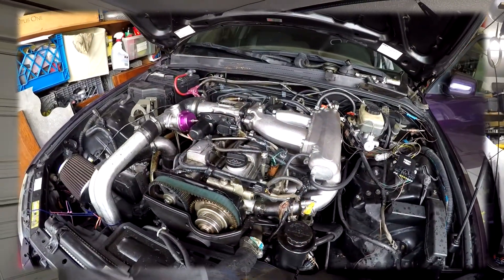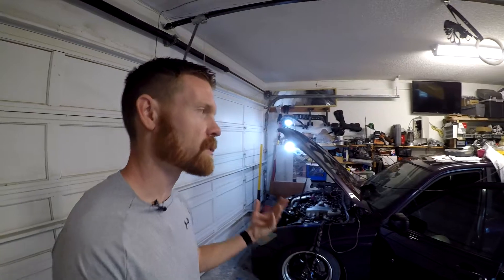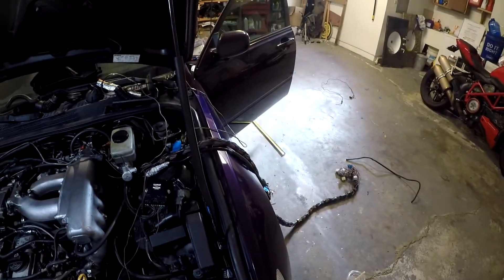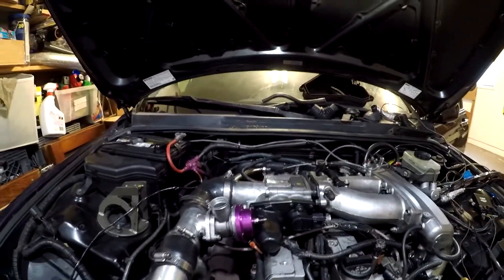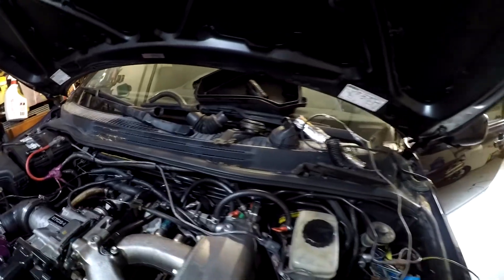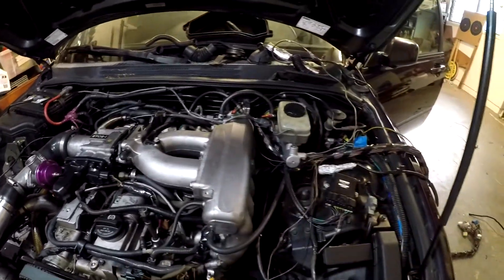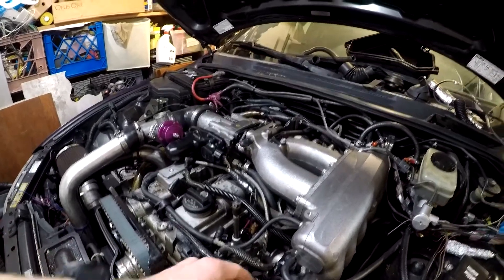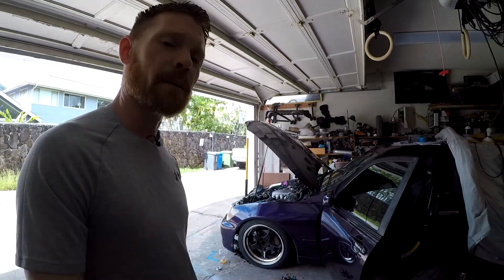IS300 ECU relocation to interior part 3: Finished moving engine harness (semi-wire tuck)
In this video I'm extending the engine section of the harness so it can reach into the interior, and while I'm doing that I'm also re-routing the sections of the harness to better locations due to the modifications that are coming up soon (big PT 6266 turbo, 1050cc injectors, forged internals, Aristo head, etc, etc. I moved the majority of the wires to the back of the engine so they would route along the firewall, this was mainly because I didn't like the bundle of wires that routed in front of the intake manifold. In addition to this, I flipped the ignition coil section of the harness over, so coil wires 1-2-3 were plugged into coils 3-2-1 (in this order). I swapped the signal wires for coils 1 and 3 so that the firing order remained the same, the end result of this was the ignition coil wires routing to the rear of the engine vice the front. All of the O2 sensor wires, MAF, crank sensor, and alternator wires that routed over the front of the valve cover were moved to the rear of the firewall as well. There were a few wires that were in a heatshield near the top of the exhaust manifold, these wires were the throttle body motor, accelerator position sensor, and an O2 sensor. I needed to move these wires since I don't want a wire loom near the turbo. Some of the wires still need to be dressed up in a plastic sheath, but I'll likely tackle that when I pull the engine out and can access the wires easier.

Chapters in this video:
00:00 Intro
00:11 Part 1&2 recap
00:38 What's in this video?
01:45 How much did it cost?
03:05 How long did it take?
04:03 What I should have done differently
05:16 Harness Objective 1: Shift wires away from TB front
06:58 Harness Objective 2: Cleaning up wires on top of the head
09:23 Harness Objective 3: Shift wires away from exhaust and turbo
10:40 O2 sensor frustration/confusion
12:52 Cam position sensor location
12:56 Factory bundled ground and power locations
13:41 Extra things moved (VSV, noise filter, bracket, etc)
15:33 Charcoal Cannister VSV new location
17:47 ACIS VSV location (deleted in future)
20:00 moving wires into interior
20:11 first start after wire move